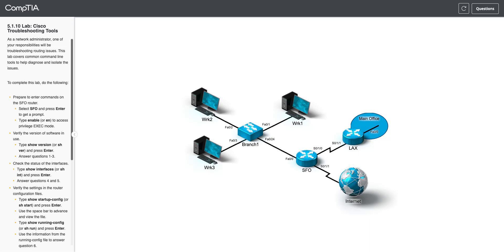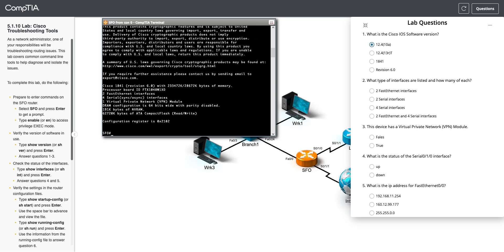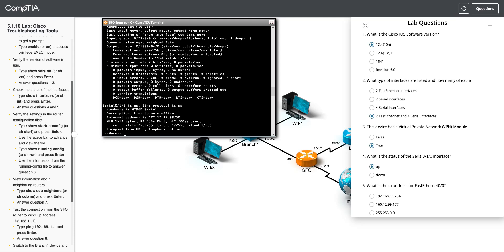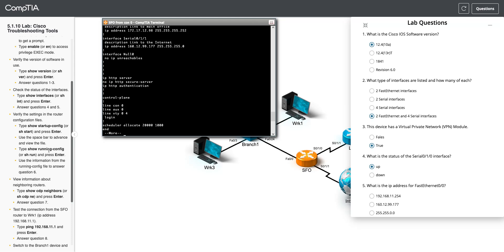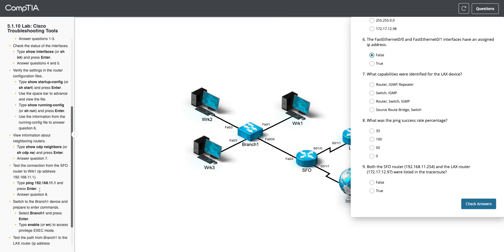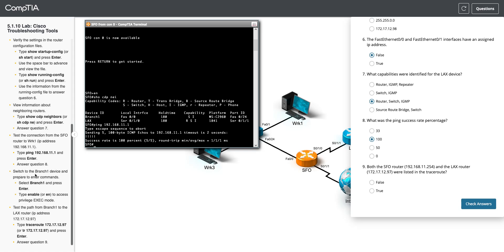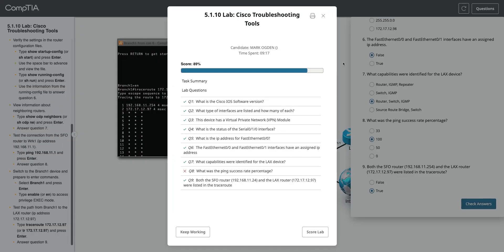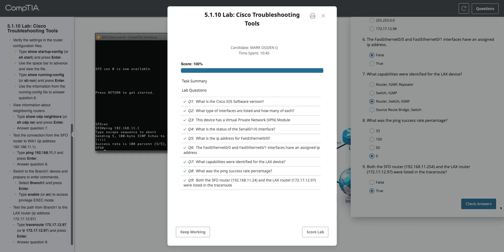5.1.10 Lab Cisco Troubleshooting Tools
CompTIA Net+ 5.1.10 Lab  Cisco Troubleshooting Tools